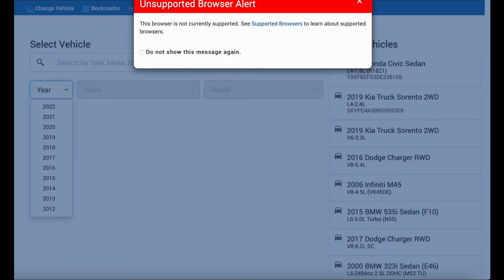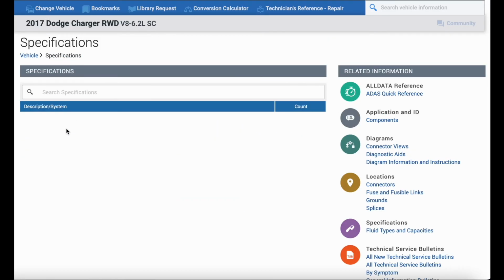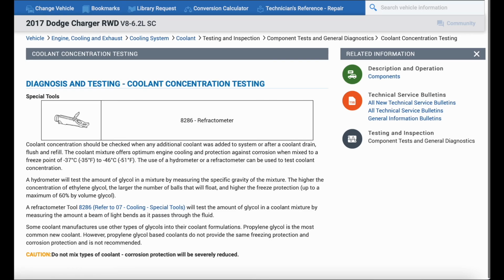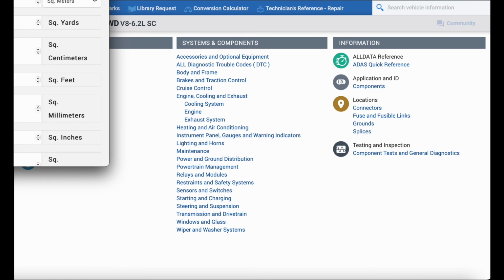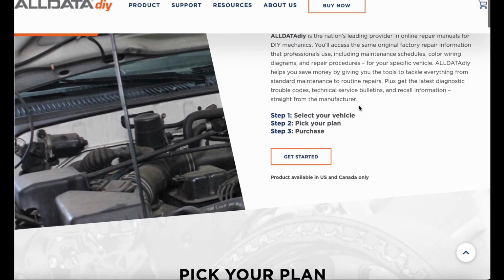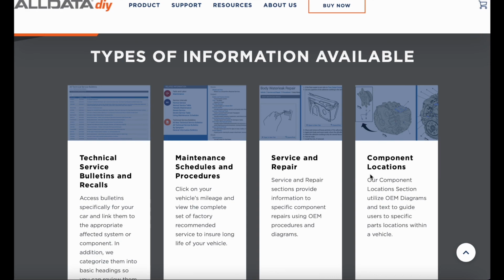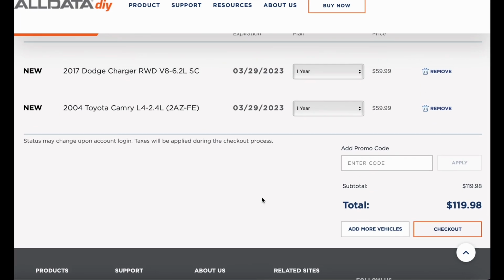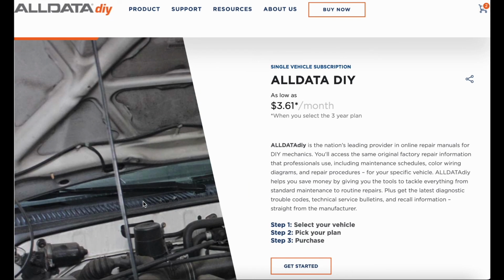AllData (OEM Service Information)